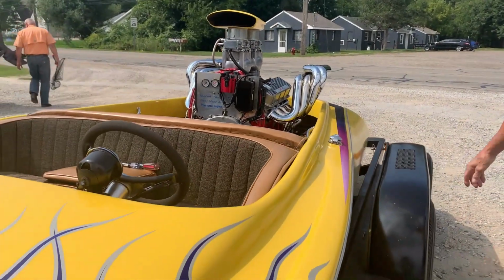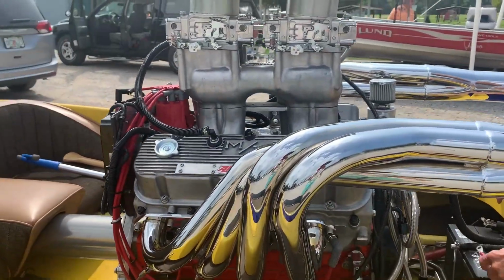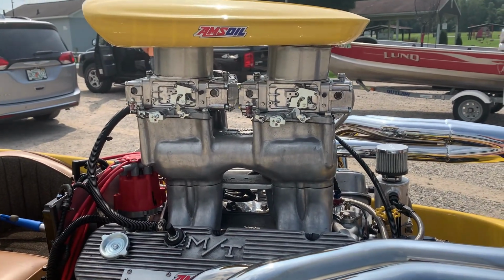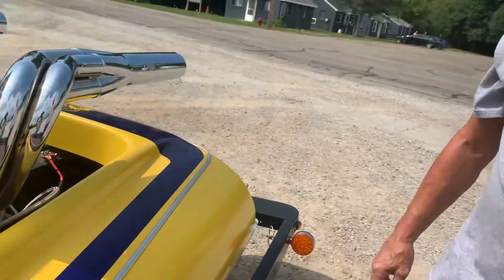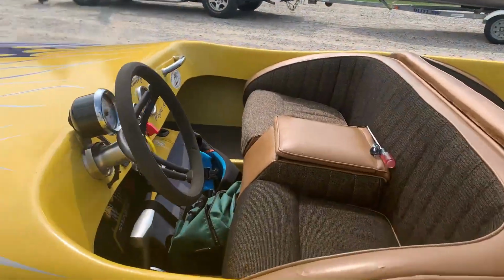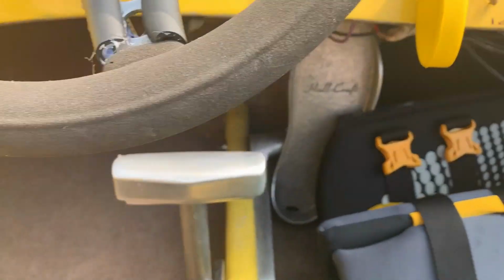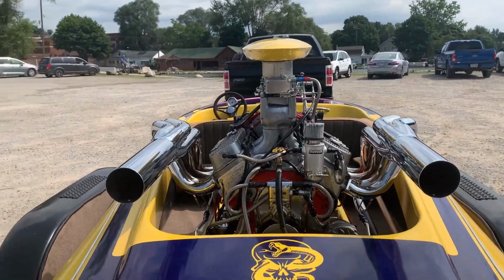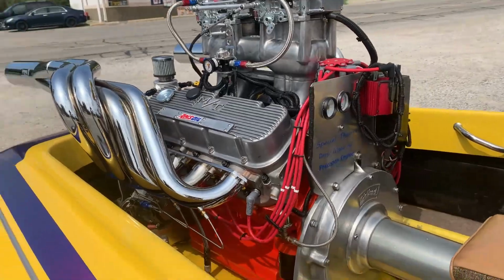#1 - RKON Goes For a RIP in Ken's '71 Sanger w a BBC!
For the first Hillbilly Hierarchy video, Ken takes Rich for a ride in his 1971 Sanger V-drive with a 468 CI big block chevy!